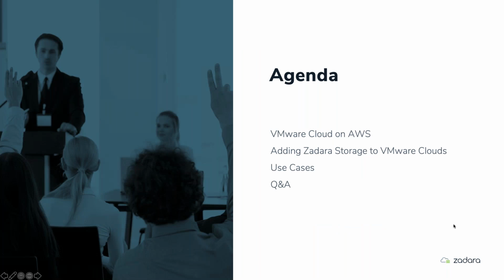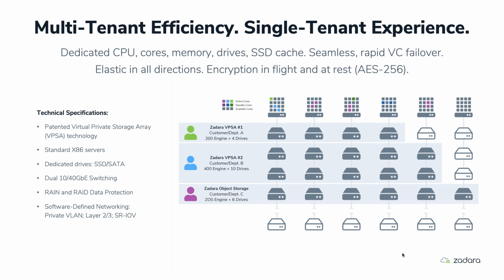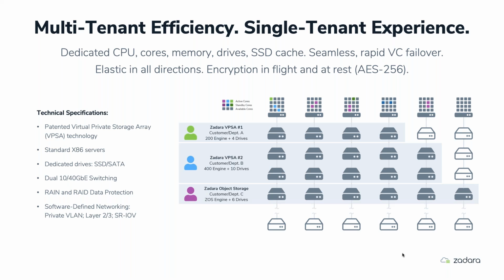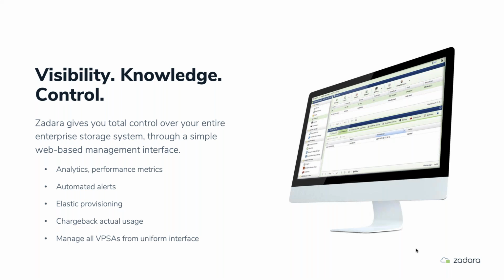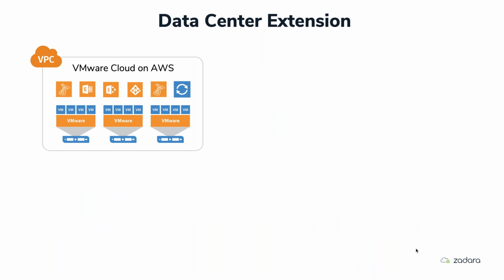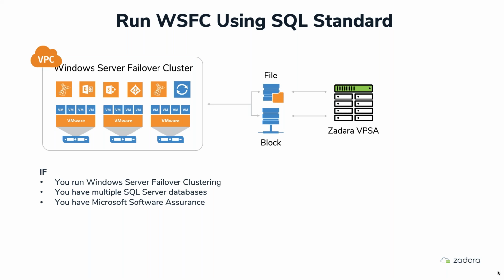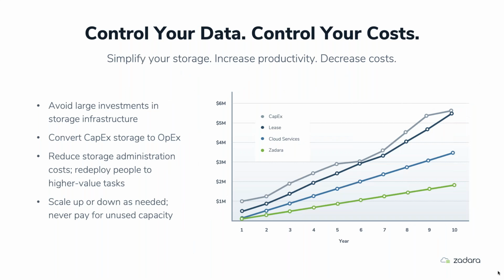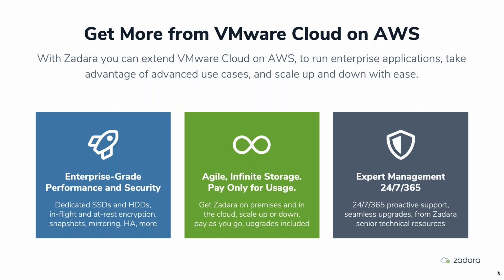[webinar] VMUG Webcast: Three Advanced Storage Use Cases for VMware Cloud on AWS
Learn how to leverage VMware NSX® to make file, block, and object storage available to SDDC guest virtual machines running in AWS. Also learn how to connect your all your data, wherever it resides: AWS, other clouds, and your premises.

Zadara is zero-risk enterprise cloud storage. We help organizations
eliminate the technical, operational and financial risks associated with
enterprise data storage, by providing industry-leading enterprise data
storage solutions as a fully-managed service, with a 100%-uptime
guarantee and consumption-based pricing. Zadara uses a combination of industry-standard hardware and patented Zadara software to deliver the power of enterprise-class data storage and management — with the convenience of the cloud. Any data type. Any protocol. Any location.